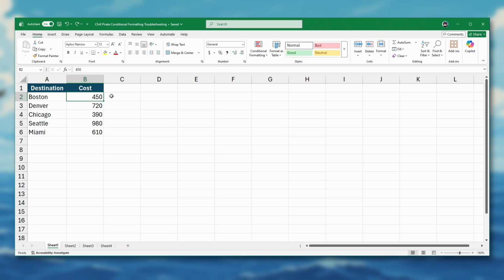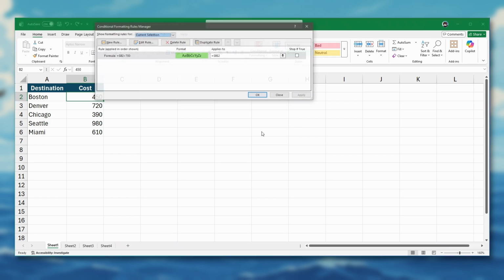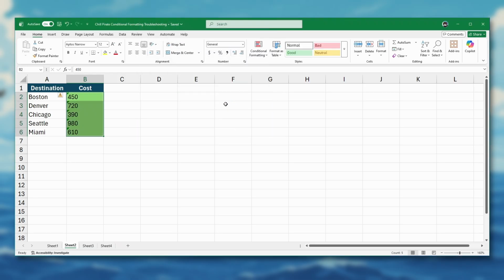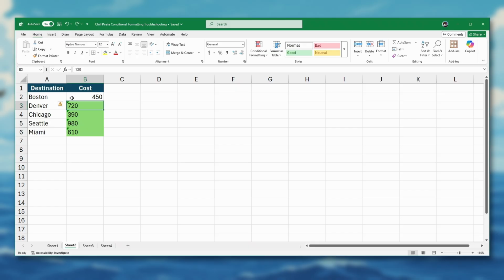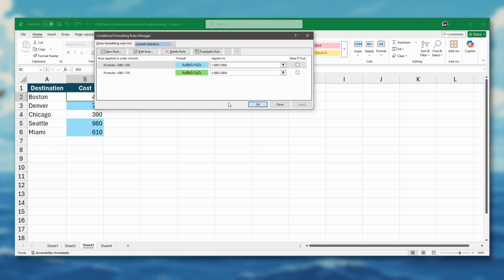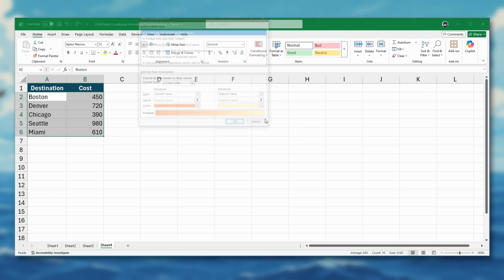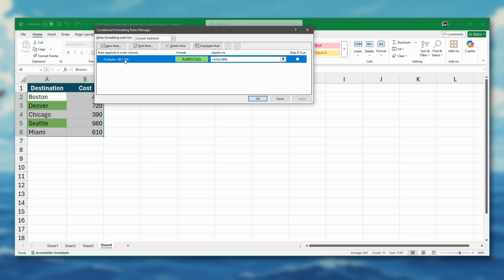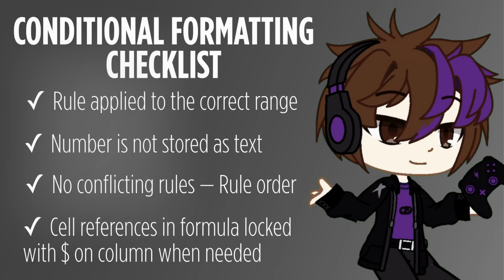Excel — Conditional Formatting Not Working? Check These First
Conditional formatting in Excel is supposed to make patterns and problems easy to spot.
But sometimes… it just doesn’t work.

In this video you'll learn the most common reasons conditional formatting fails and how to fix them quickly. These are the mistakes beginners run into all the time — from formatting the wrong range to rules that silently conflict with each other.

Once you know what to check, most conditional formatting problems take seconds to fix.

In this video you'll learn:
✅ Why conditional formatting sometimes appears to do nothing
✅ How to check if your rule applies to the right cells
✅ What happens when Excel rules conflict
✅ Why numbers stored as text break formatting rules

📖 Chapters
0:00 Why conditional formatting sometimes fails
0:33 Problem 1 — Formatting the wrong range
2:00 Problem 2 — Numbers stored as text
3:32 Problem 3 — Rule conflicts
5:03 Problem 4 — Formula referencing mistakes
6:35 Quick troubleshooting checklist